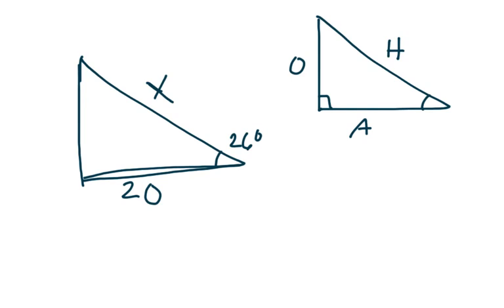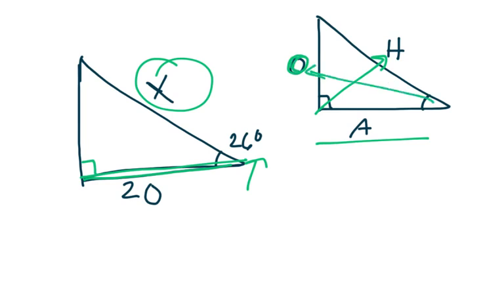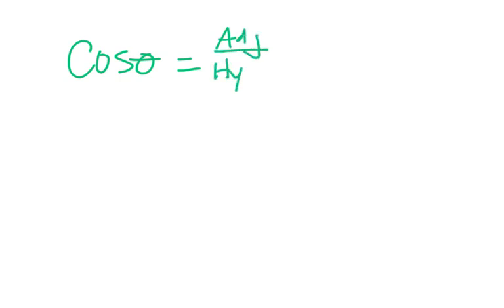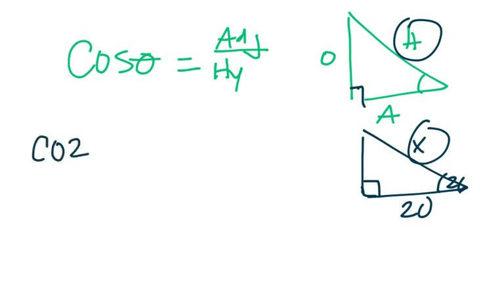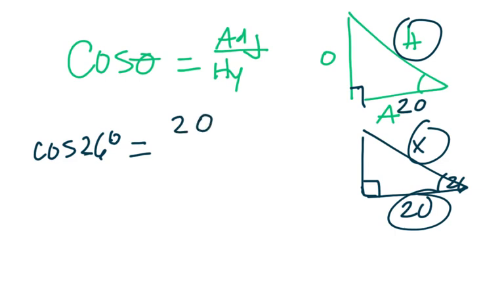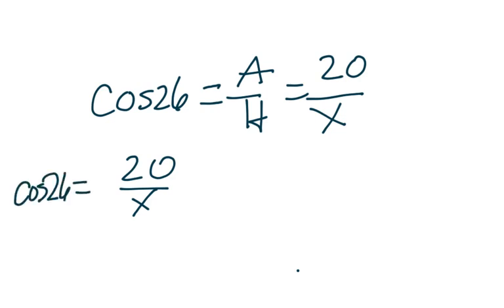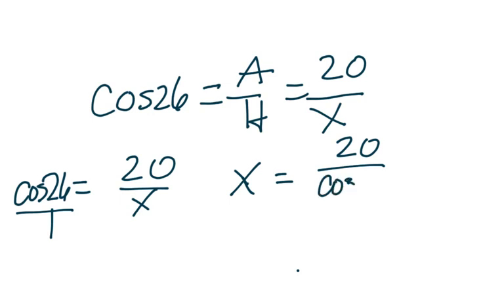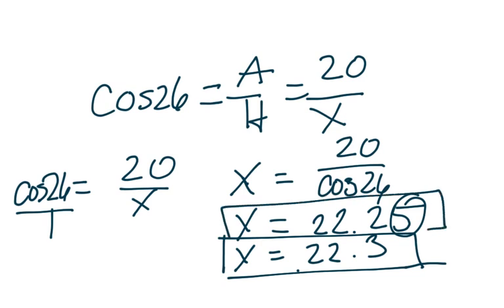August 28, 2022